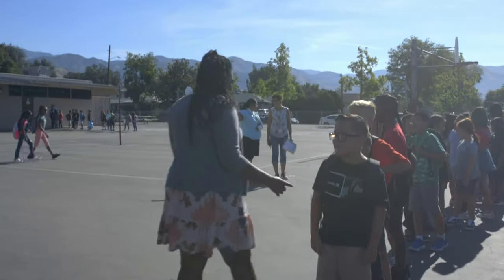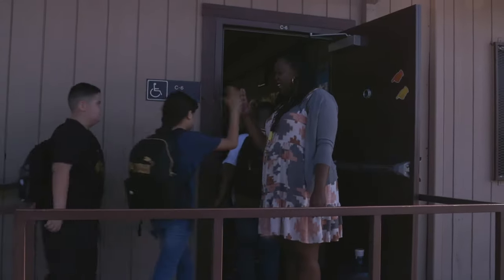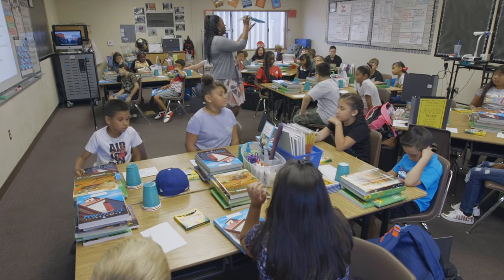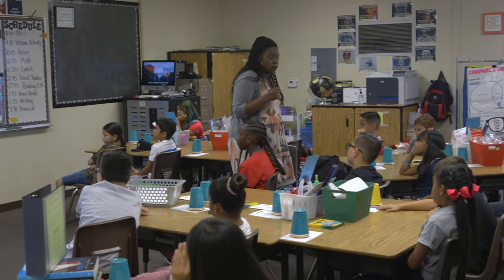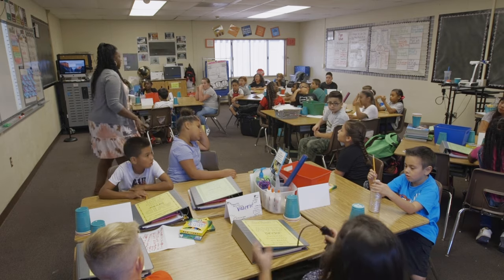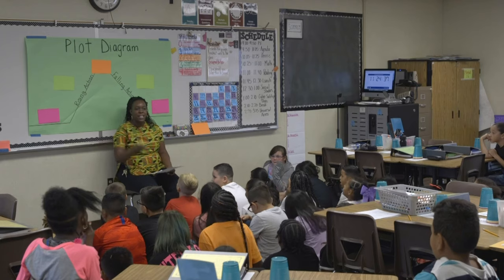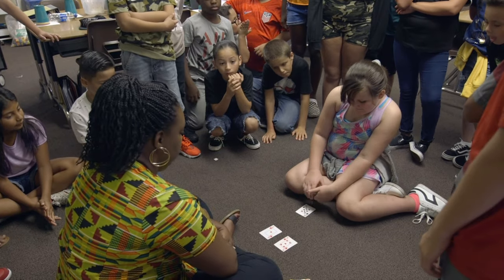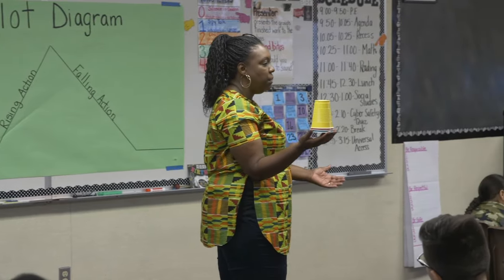Teaching Procedures, Routines, and Rules During the First Week of School in Fourth Grade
Fourth Grade Demonstration Teacher, Renita Marshall-Martin, opens her school year by establishing routines, teaching procedures, and cultivating a positive classroom culture. She demonstrates how she has her students organize desks, ask for permission to use the restroom, and how to transition from one activity to the next.